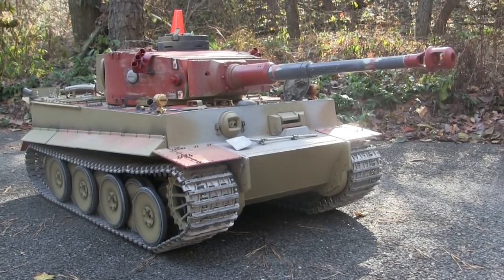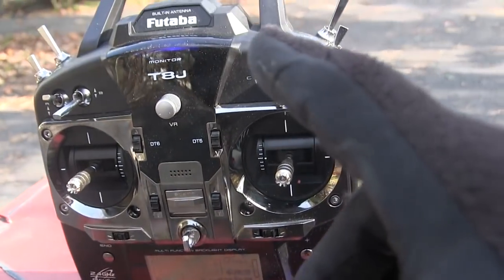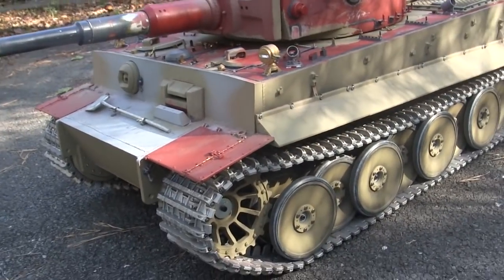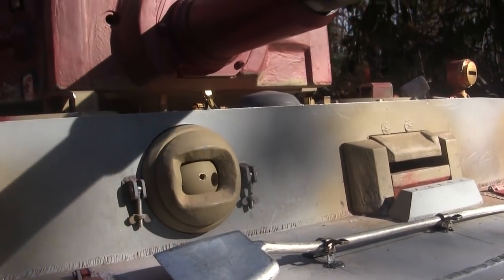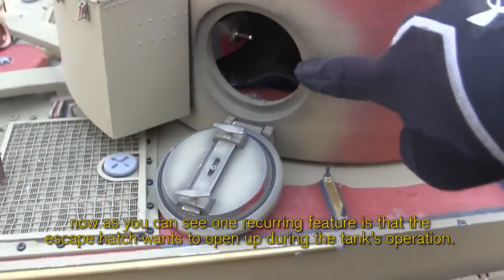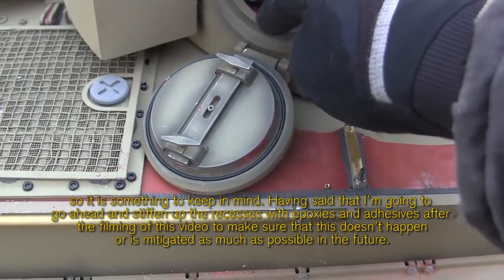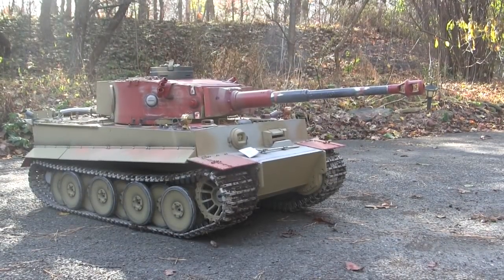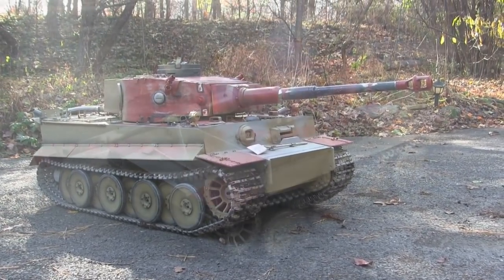Vintage RC 1/6th scale armortek early production Tiger I Video#15 (pre paint test drive)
Project update video of a 2004 Vintage 1/6th scale RC Armortek Early Production Tiger I tank model. The model is a commission build that is being built for a private collector. The model was procured from the customer in a partially assembled state and was started and worked on to the point you see in this video. In this video I take the model out for a test drive, before getting it painted